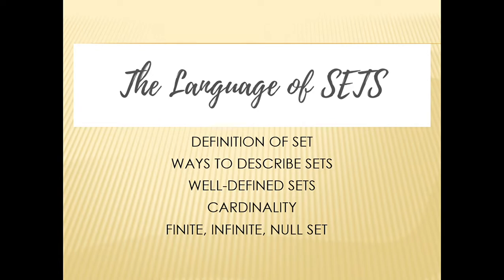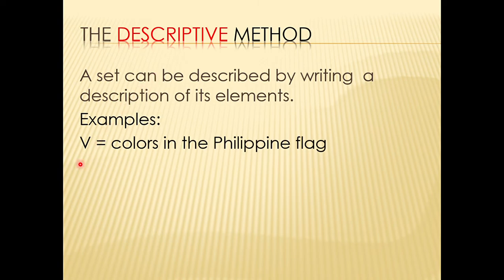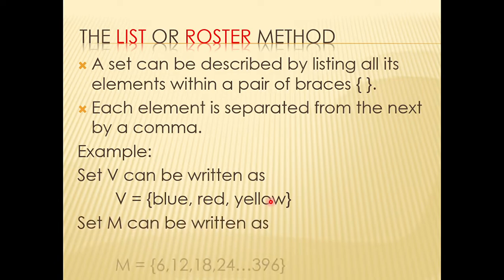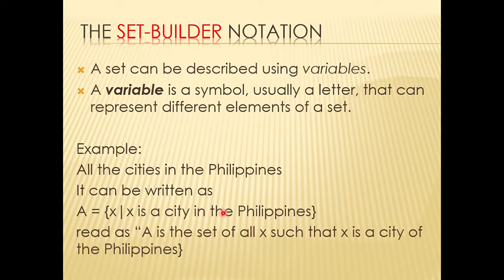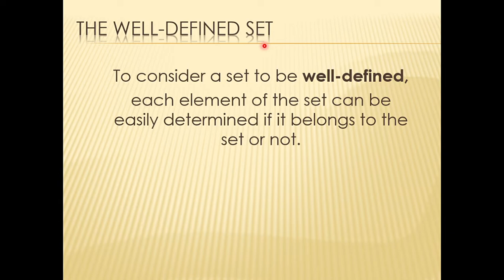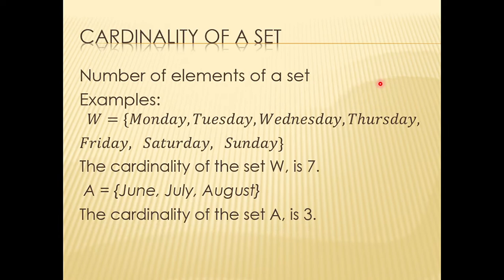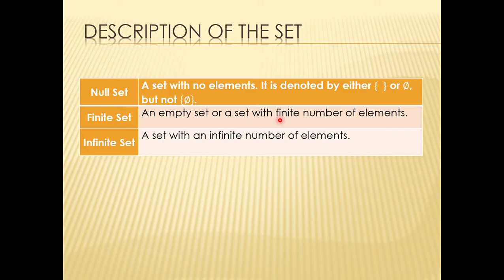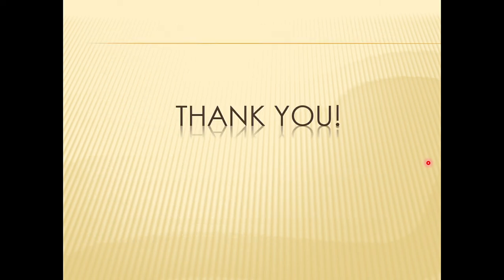Language of Sets | Teacher Eda- Ateneo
DEFINITION OF SET
3 WAYS TO DESCRIBE SETS
WELL DEFINED SETS
CARDINALITY
FINITE, INFINITE, NULL